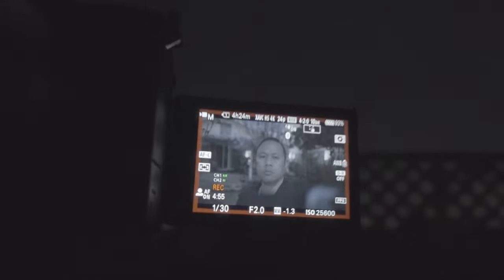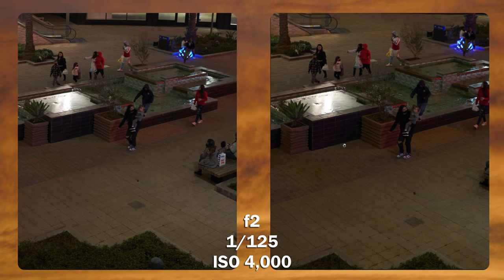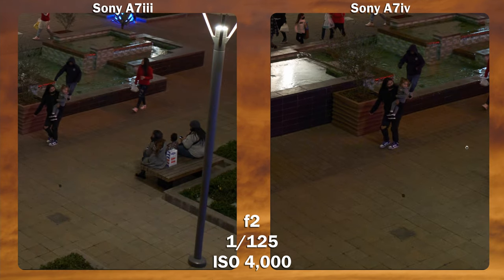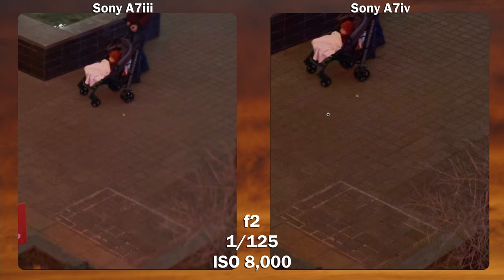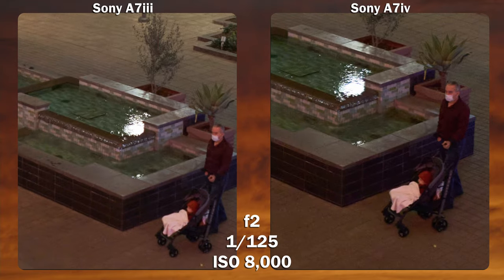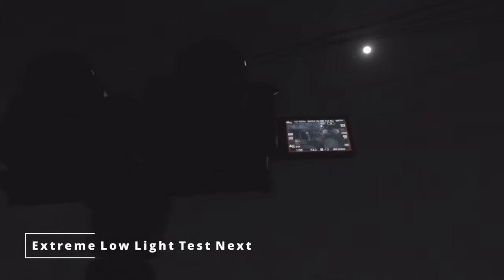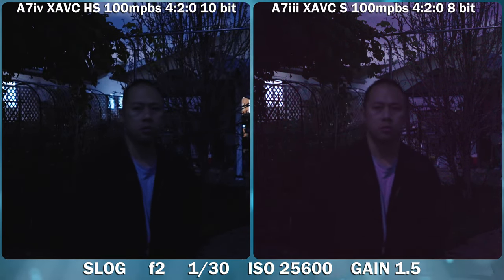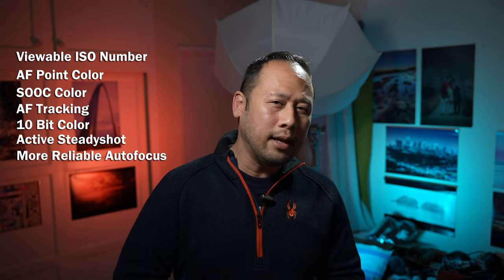Sony A7iv vs A7iii Extreme Low Light Comparison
Has the Sony A7iv improved in low light?  Find out in this video, when I test it against the predecessor, the A7 mark iii.

00:00 Intro
00:14 Parameters
00:50 Low Light Stills
04:10 Urban Scenarios
06:43 Vlogging Color and Movement
08:12 SLOG and Low Light
09:11 Crop Modes
09:43 Extreme Low Light
10:24 Final Thoughts